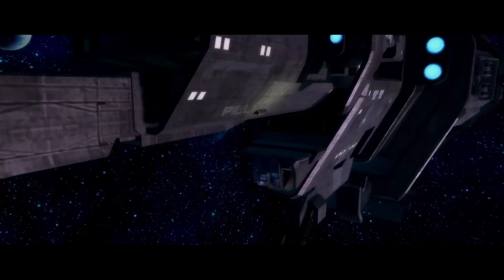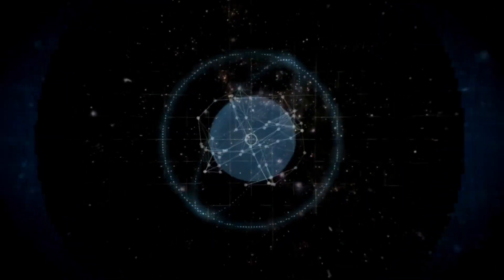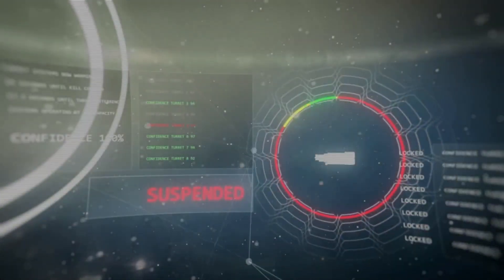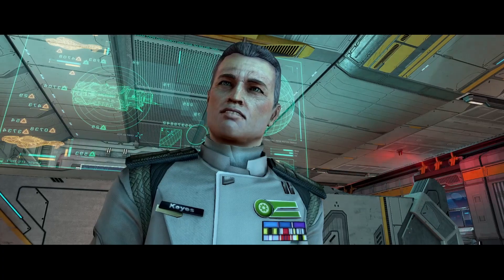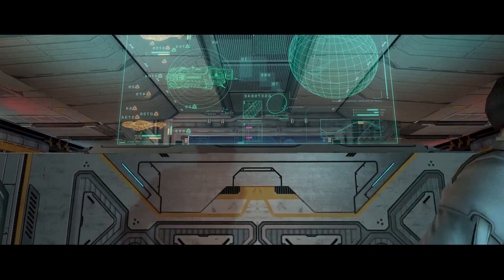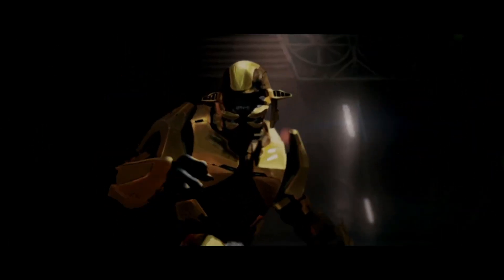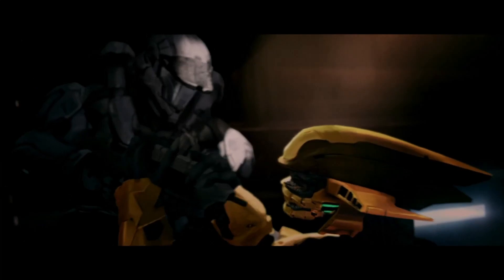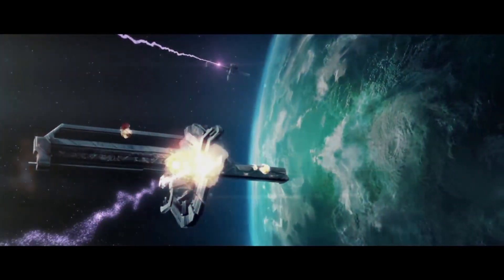Can We Utilize Slip Space in the Real World?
Nothing is quite as ubiquitous in SciFi as Faster-Than-Light travel. In Halo, it's called Slipspace, but what exactly is that? Could we ever possibly hope to go beyond the speed of light or are we forever constrained to subluminal speed. This week we explore some of the physics, theories, and limitations behind potential interstellar drive capabilities!

If you have any questions or comments, leave them in the comments section below. I'd love to hear from you!